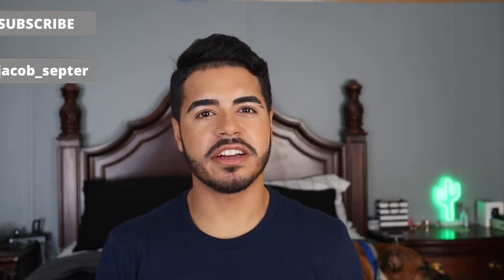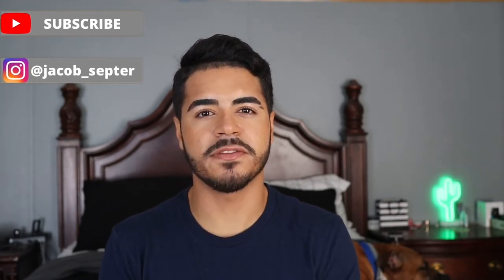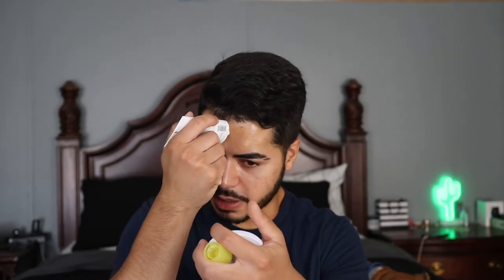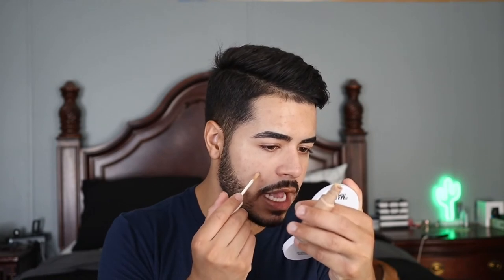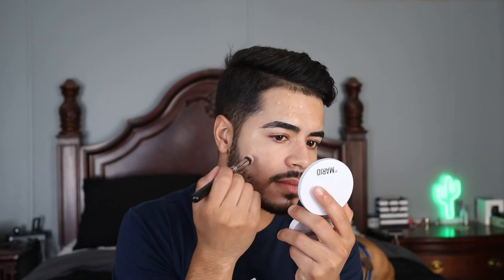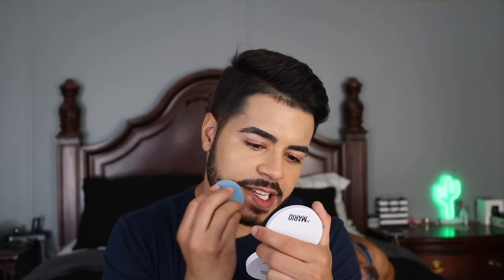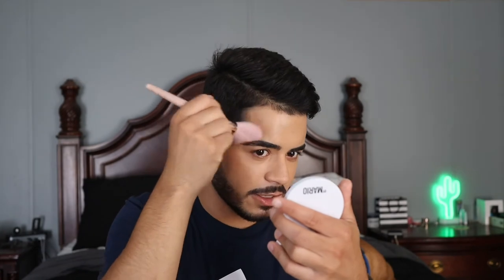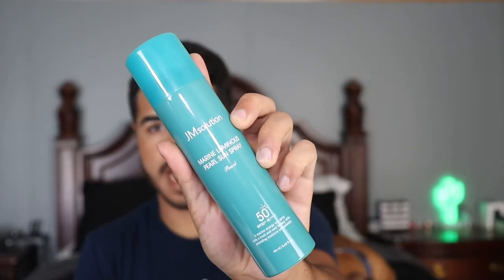My Updated Everyday Natural Makeup Routine For Summer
Hey y’all,

In today’s video I wanna walk y’all through my updated everyday natural makeup routine for summer. My makeup look is pretty similar to my past everyday natural makeup looks, my main focus is just evening my skin tone and adding some bronzer for some warmth and definition, but in the summer I also like to utilize primer, setting powder and setting spray to help make my makeup heat and sweat resistant, improving the look and wear of makeup on oily skin. As well I also like to focus on incorporating makeup products with SPF for added protection from UV rays.

Products Mentioned

Skincare

ILLIYOON Ceramide Ato Water Lotion
Naturium Multi-Peptide Moisturizer
Hada Labo Koi-Gokujyun UV White Gel SPF 50+ PA

Makeup

Supergoop! Mattescreen SPF 40
Privacy Uv Face Powder SPF50 PA
Makeup By Mario Soft Scult Bronzer (Medium)
NYX Bare With Me Brow Setter
JM Solution Marine Luminous Pearl Sun Spray SPF50+ PA
Fresh Sugar Lip Balm Sunscreen SPF 15 (Honey)